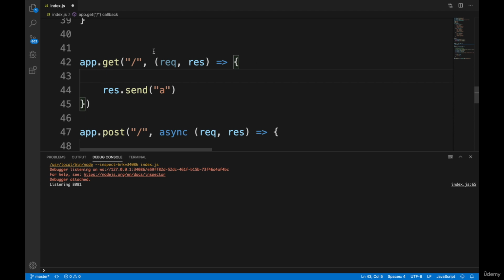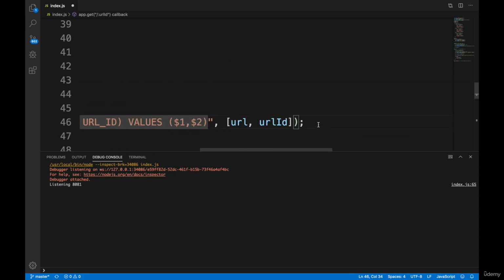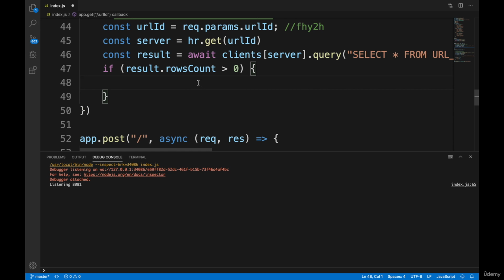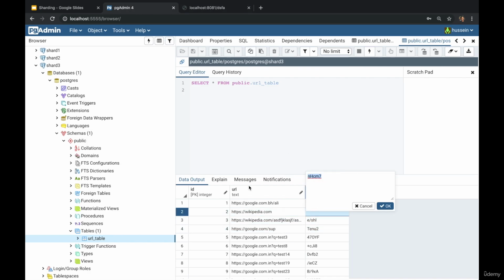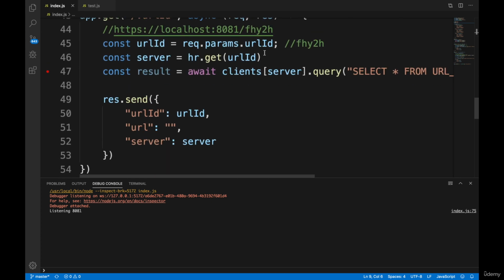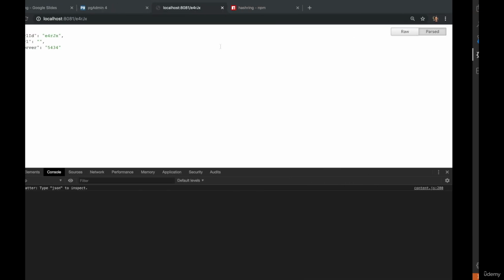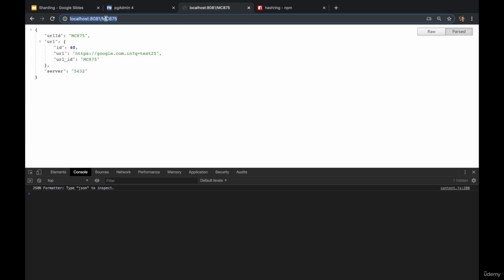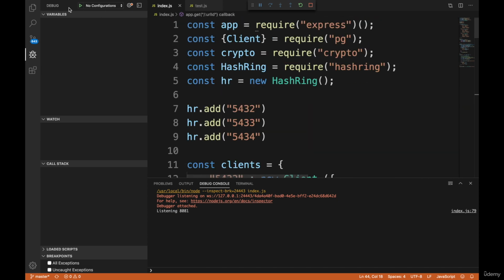008 Reading from a Shard